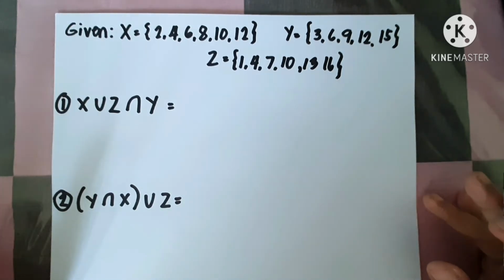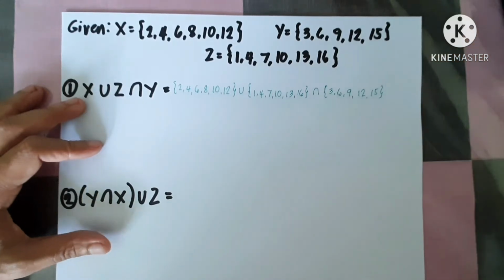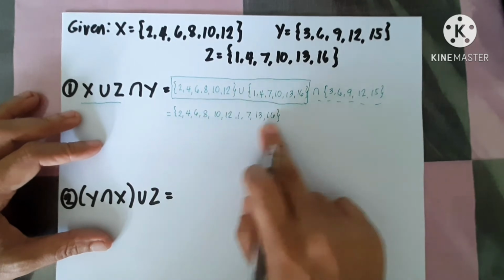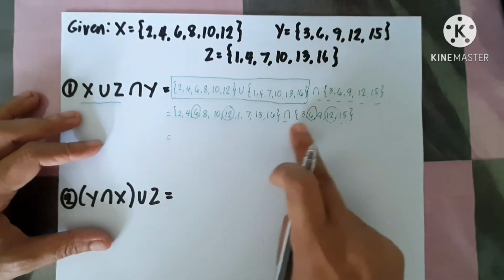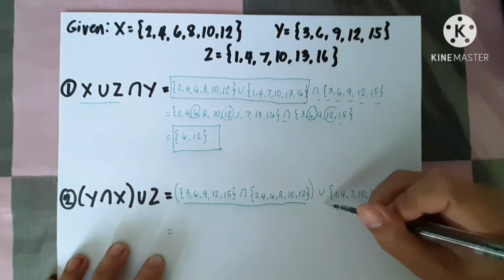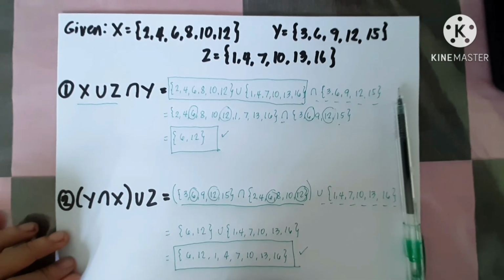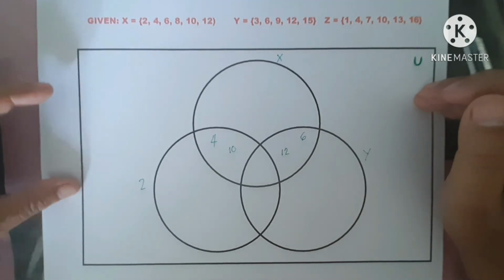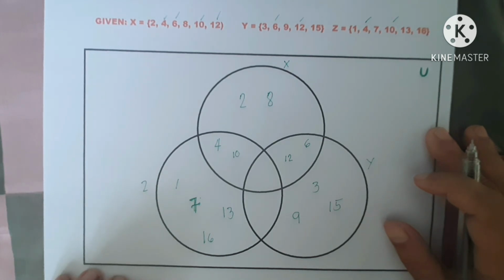Math 7|Deepening on Union and Intersection of Sets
This video deepens the concept behind union and intersection of sets. Local dialect is used to address the needs of my learners.